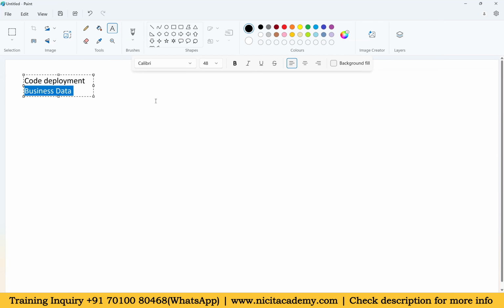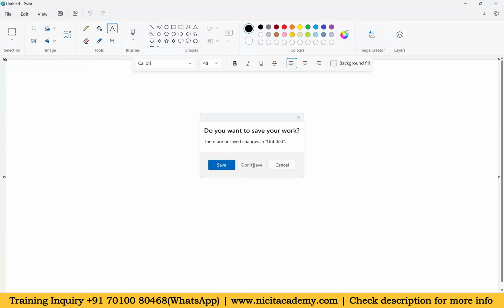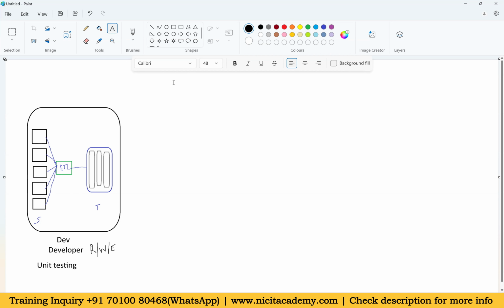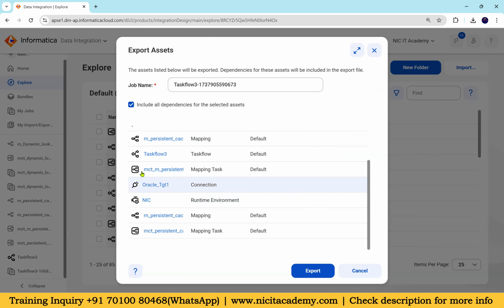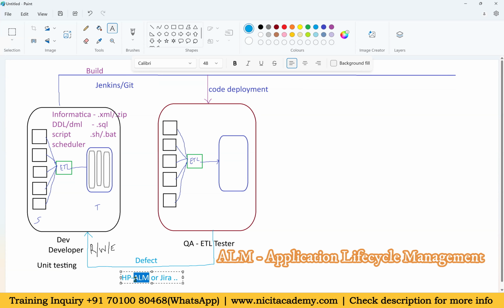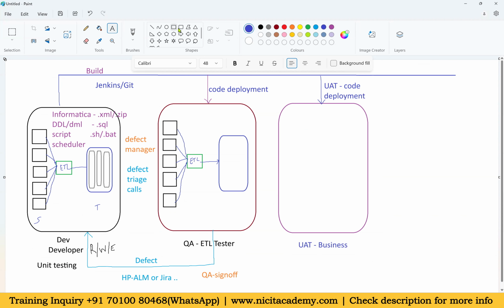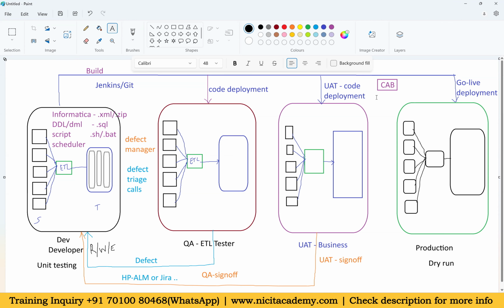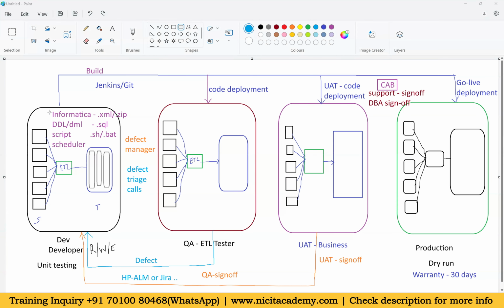Different environments in Informatica project | Informatica IICS Project explanation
In this video, we will learn Informatica IICS scenario-based interview question and answer

Learn how to master Informatica IICS with top experts in the field. Get the skills you need to become a data integration pro in 2025 and beyond!

00:00:00 Informatica IICS scenario-based interview question and answer

Hi Techies,

iics Informatica,
iics login,
Informatica intelligent cloud services,
iics,
iics Informatica Cloud secure agent,